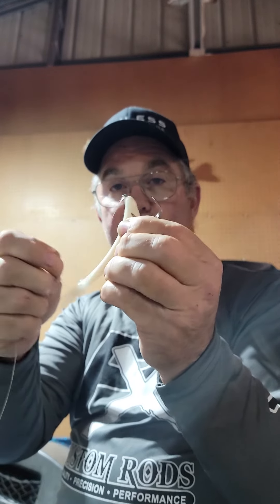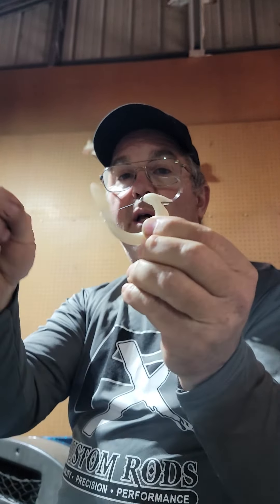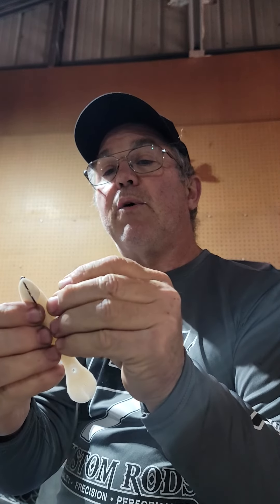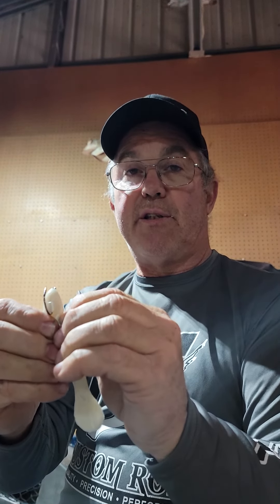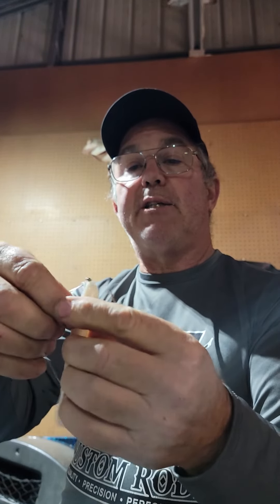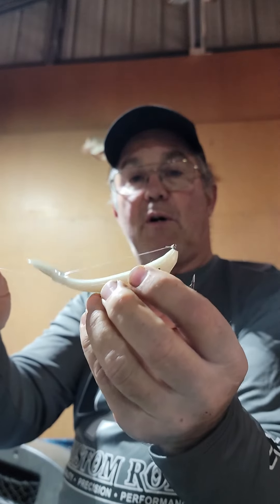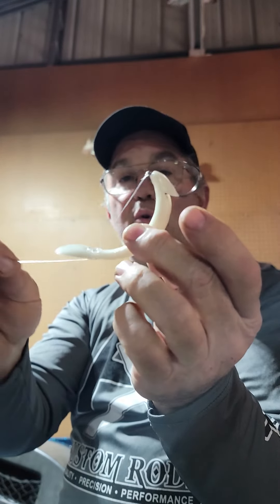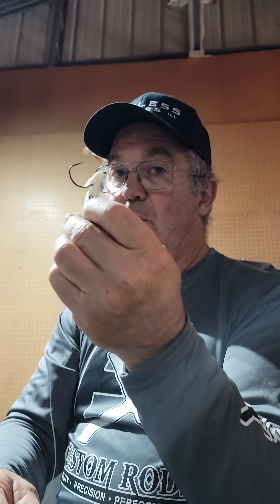Adding a little weight to the awesome Lawless Lures Booby Trap